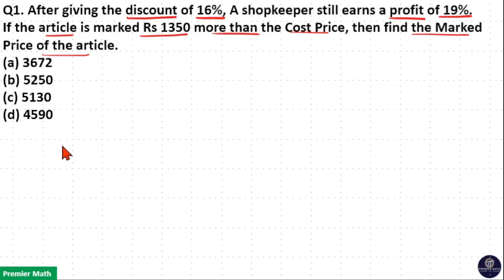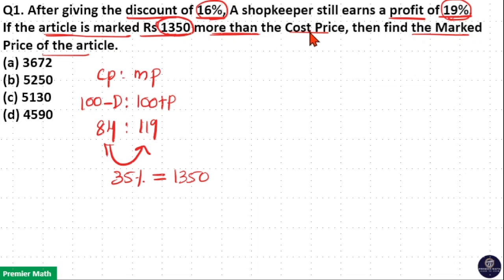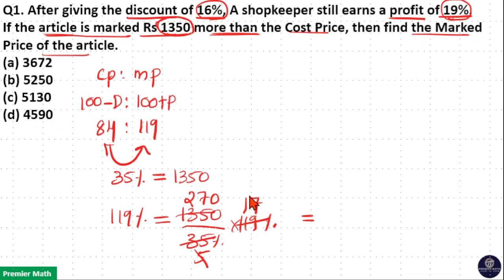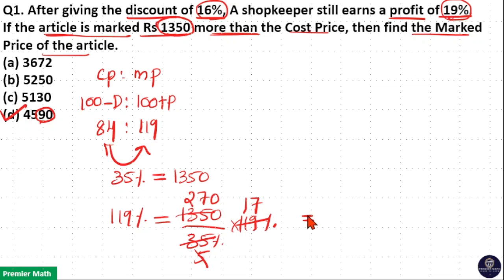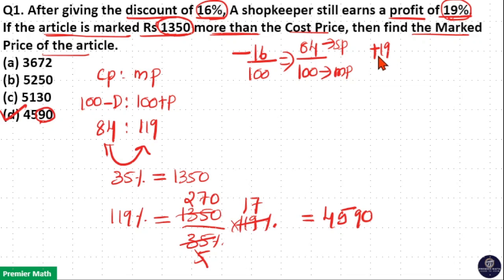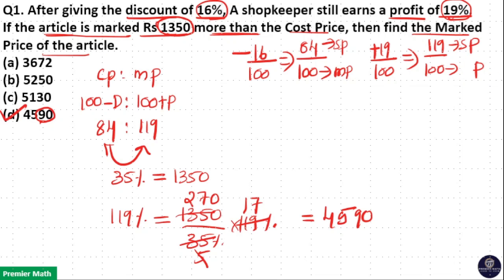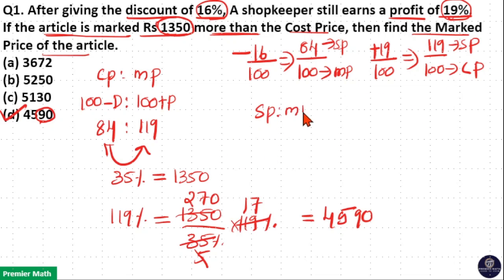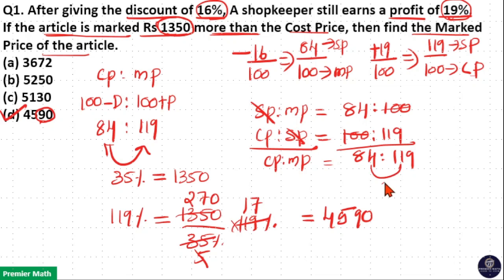After giving the discount of 16%, A shopkeeper still earns a profit of 19%. If the article is marked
00:00 Method 1
02:05 method 2
00:00 After giving the discount of 16%, A shopkeeper still earns a profit of 19%. If the article is marked Rs 1350 more than the Cost Price, then find the Marked Price of the article.
(a) 3672
(b) 5250
(d) 4590